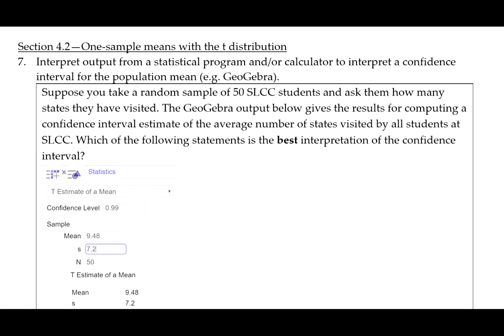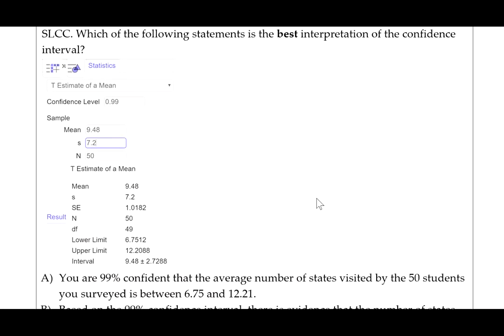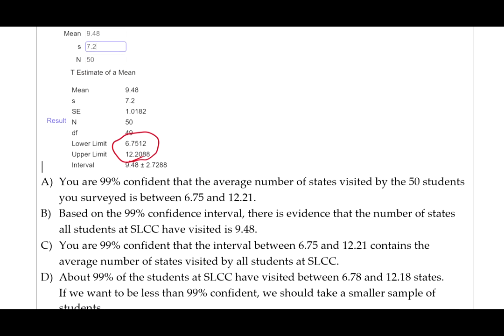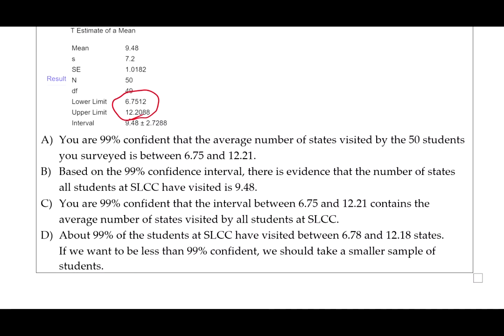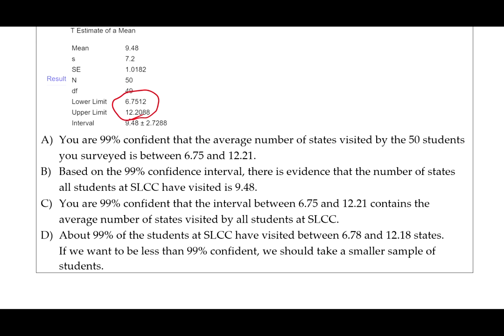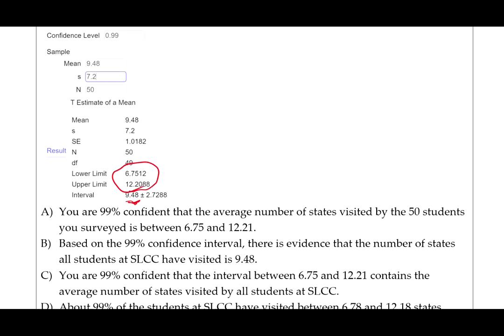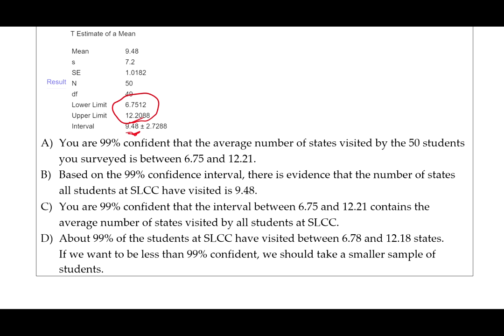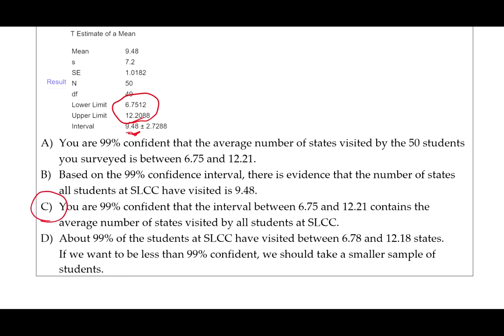Chapter 4.2 - Learning Objective 7